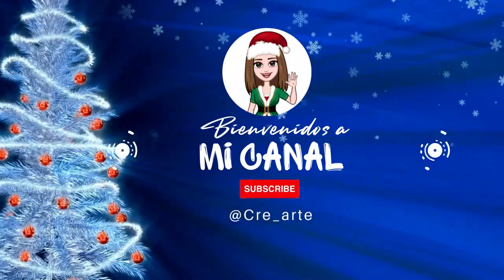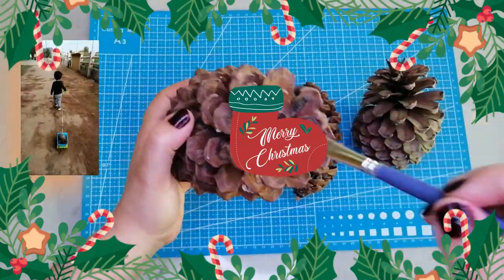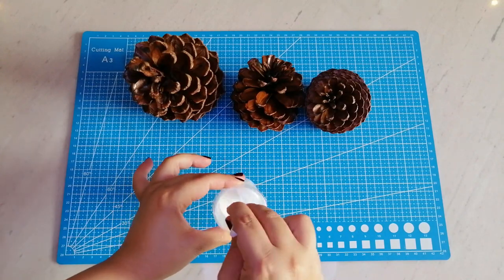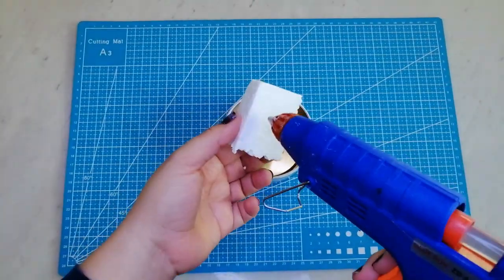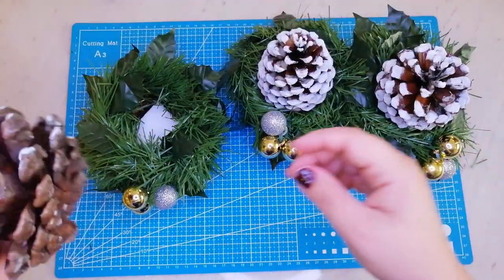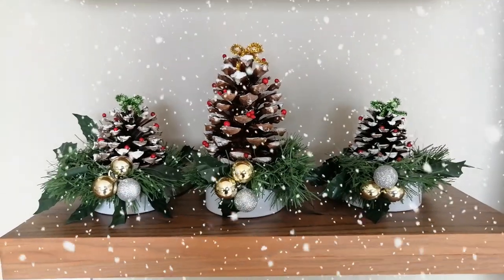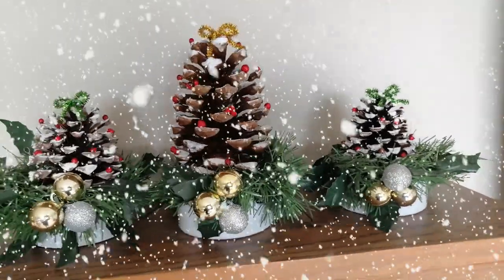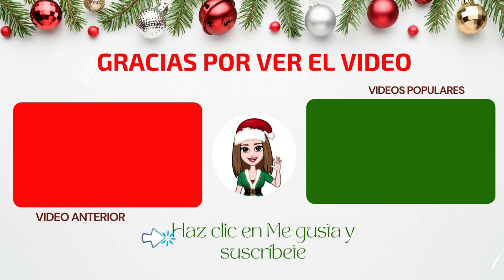Arbolitos de navidad con piñas 🎄🎄🎄❄️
Hermosos arbolitos de navidad con piñas, para decorar el hogar, la oficina o para hacer un regalo. Son muy fáciles de hacer y con pocos materiales. Además, les enseño como hacer nieve artificial. No te pierdas esta espectacular creación y has los tuyos propios. Déjame saber en los comentarios si te gustó el video y si quieres seguir viendo videos parecidos. Para los que aún no saben hacerlo, les invito a ver este video.

★ ¡Regálame tu LIKE! Así sabré que te gusta el contenido.
★ ¡COMPARTE! Este video si te parece interesante.
★ ¡COMENTA! Me encantaría conocer tus opiniones e intercambiar.

Activa también las notificaciones 🛎️🔔😃
 ¡Saludos y abrazos!